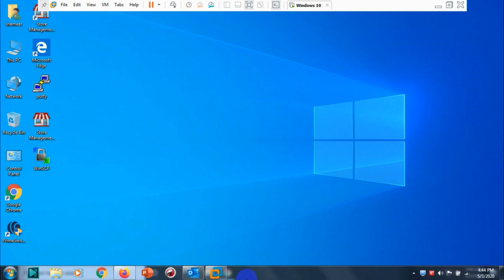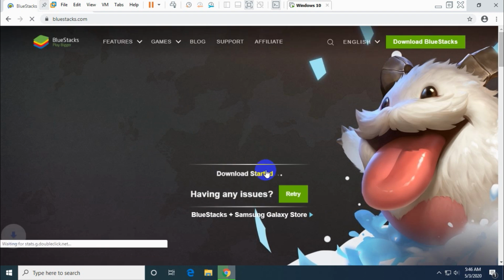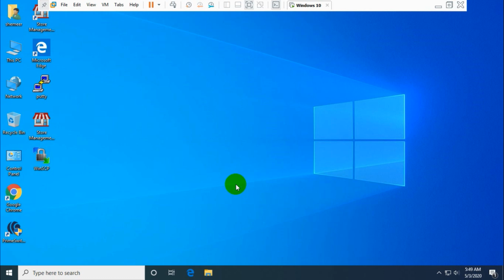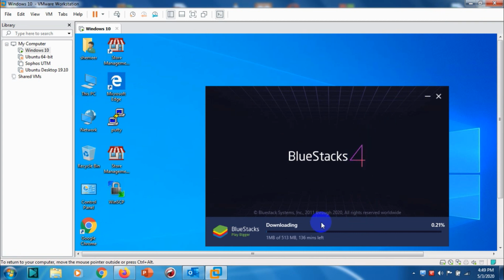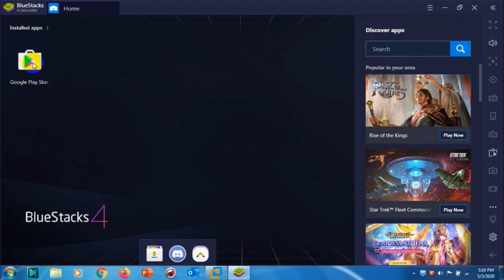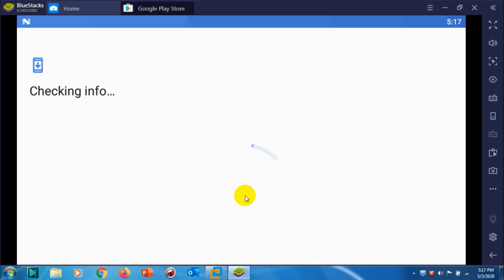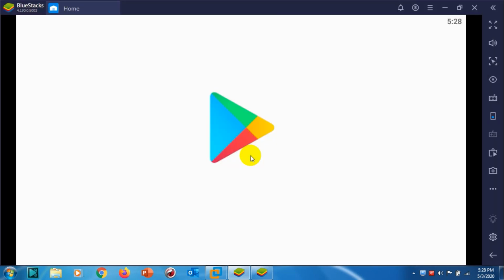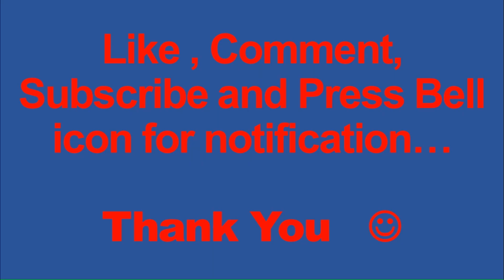How to Install Android Operating System in Your Computer?, How to Install BlueStacks on Windows PC?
Here I am introducing how we can install an Android System on your windows computer.

Software name is called as BlueStacks - Link to download the setup file

You can even play android games in this software.

I am also explaining How to Install BlueStacks on Windows in this video.